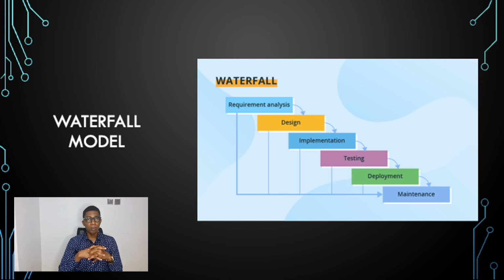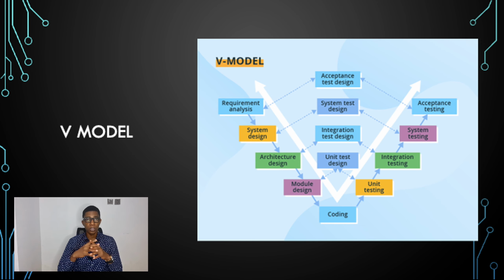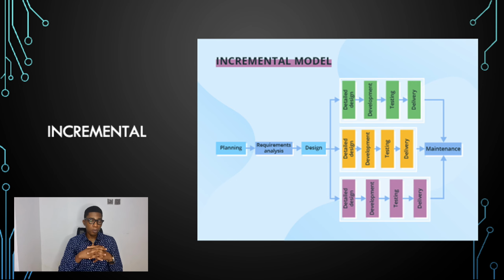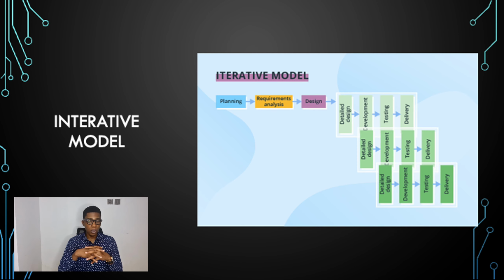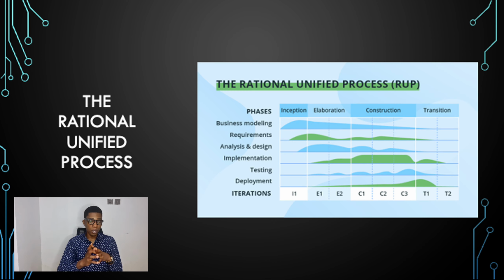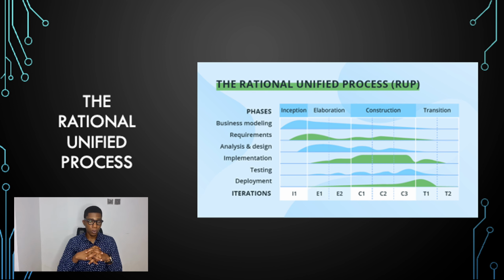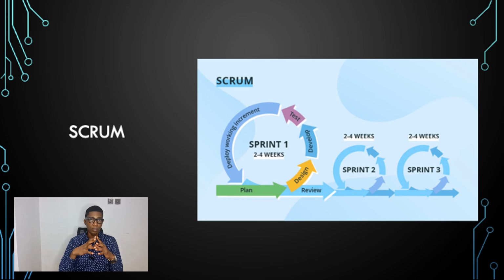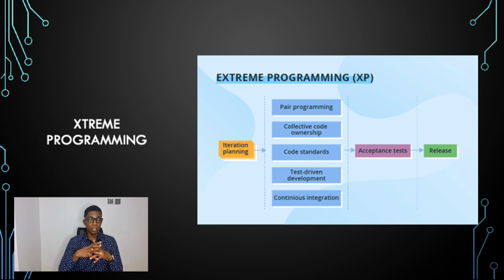SDLC Models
In this video, I will discuss all the relevant SDLC models and how they are used for efficient software development.